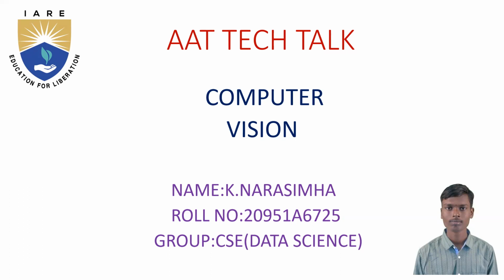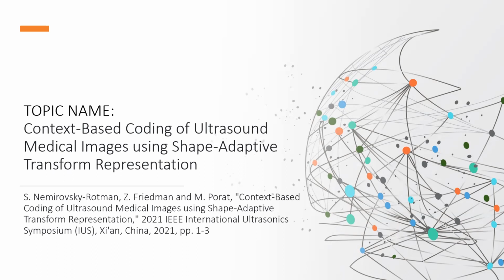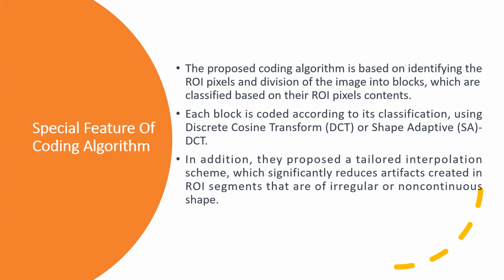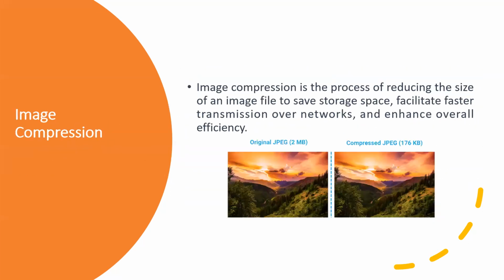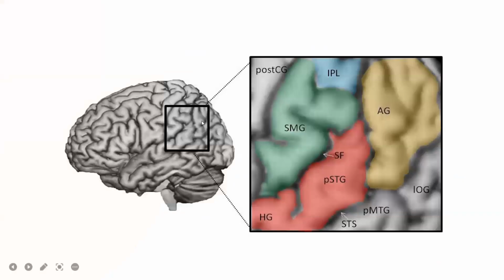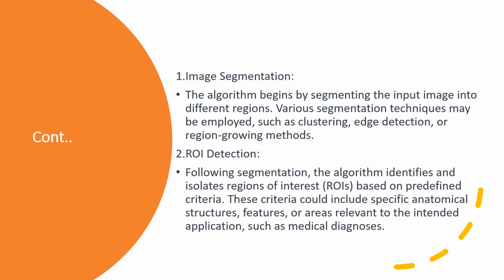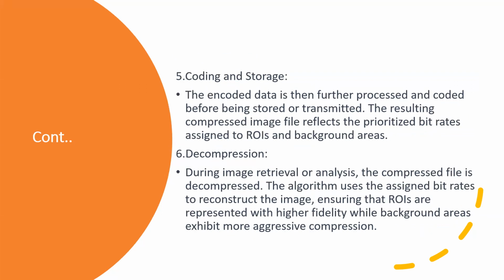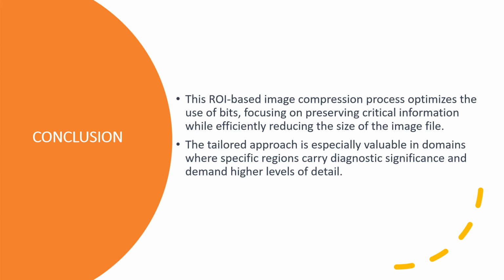Context-Based Coding of Ultrasound Medical Images using Shape-Adaptive Transform Representation